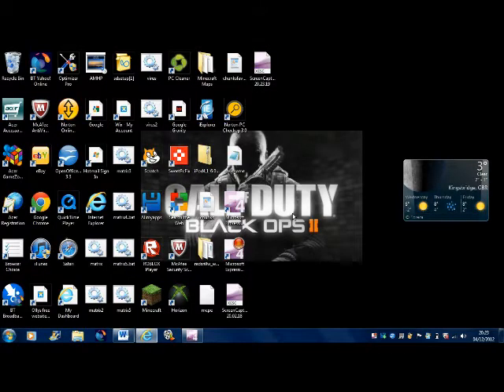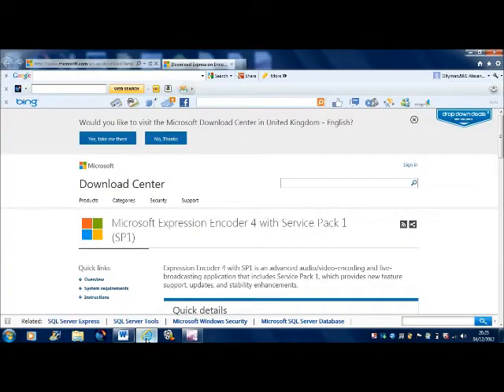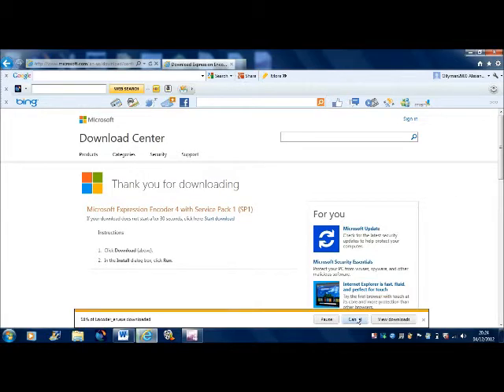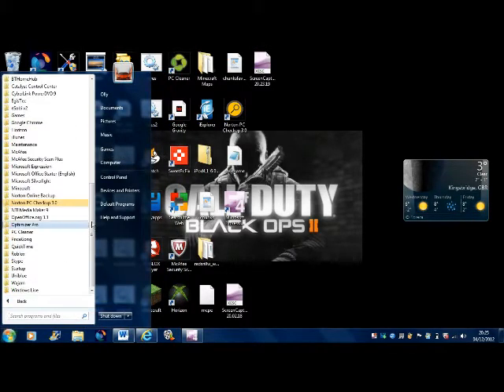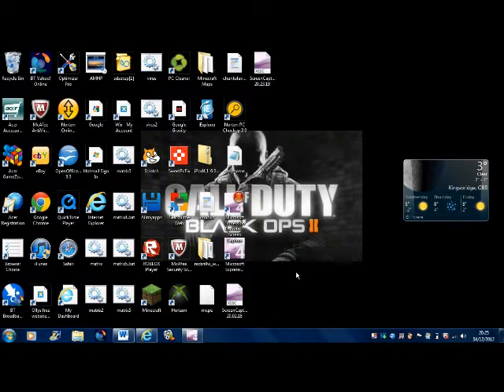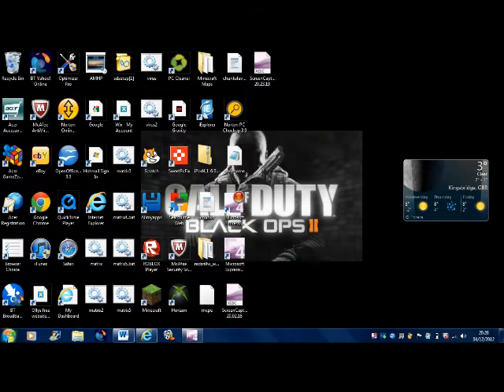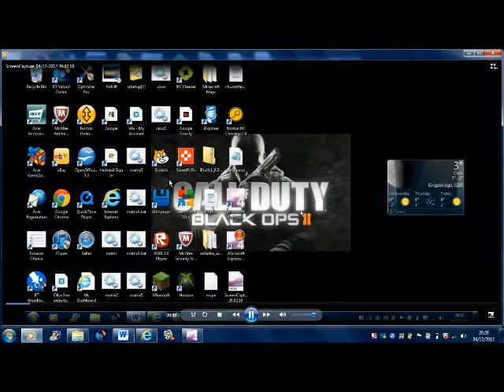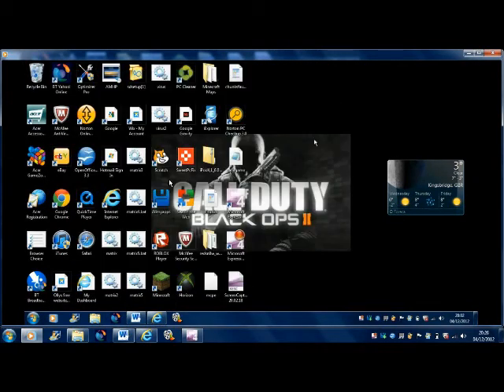Record your computer screen using this softwear Free.wmv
My first comentary video will be buying a new mike soon sorry for the quality but hoped you enjoyed. Include in the comments any tutorials you woild like me to include in my next video. I know a lot of things on a computer.
Ollyman2000